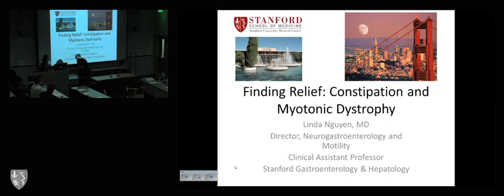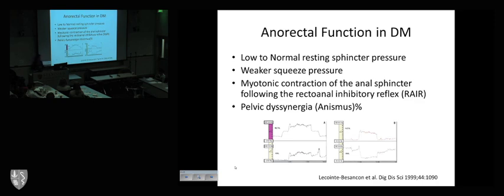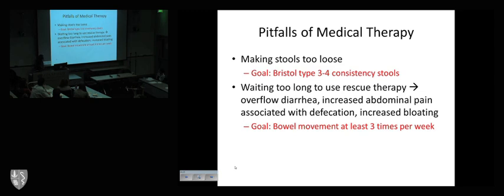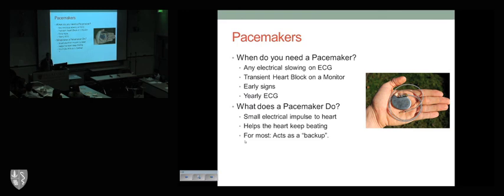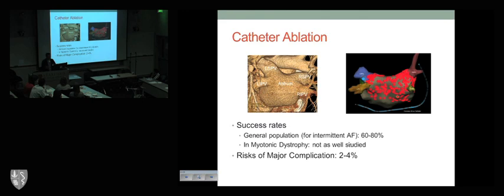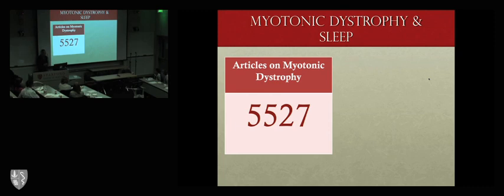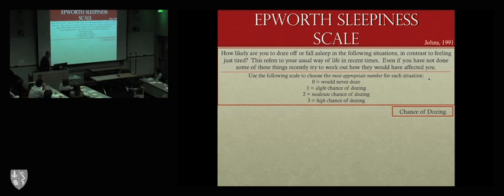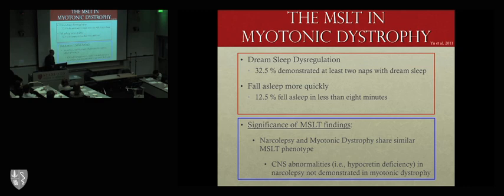The Affects of G.I. issues, Cardiac & Sleep on Myotonic Dystrophy Presentations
First Annual Myotonic Dystrophy Patient Education Meeting at Stanford School of Medicine. G. I. presentation by Linda Nguyen, MD, Director of Stanford's Neurogatroenterology & Motility Center, cardiac presentation by Marco Perez, MD from Stanford's Center For Inherited Cardiovascular Diseases and sleep presentation by Chad Ruoff, MD, RPSGT, Clinical Assistant Professor at Stanford's Sleep Center. Dr. John Day moderating questions for the panelists at the end.